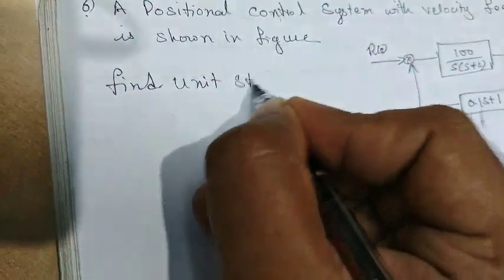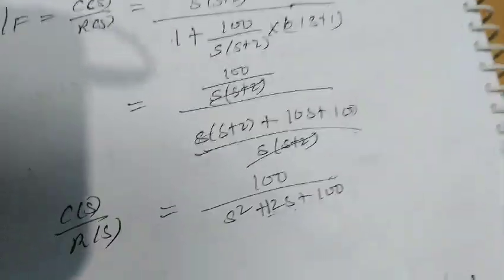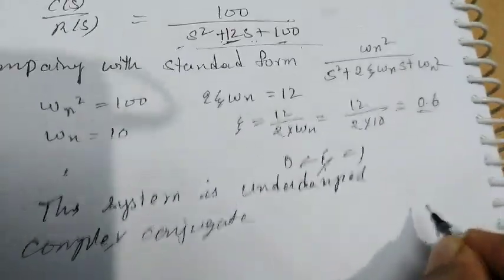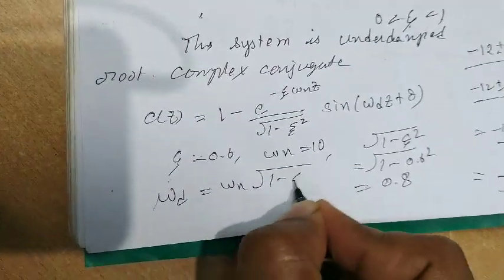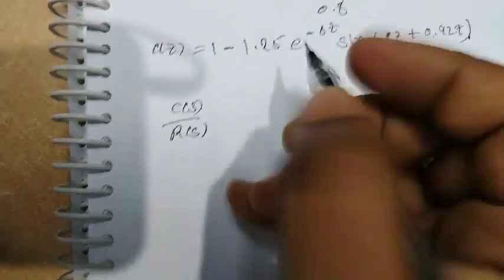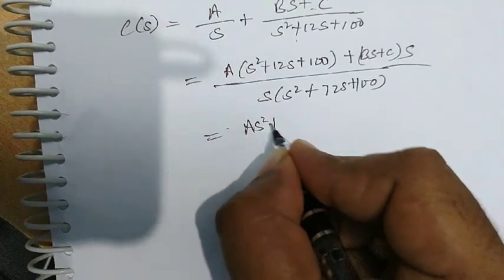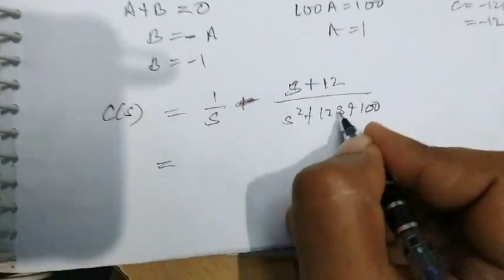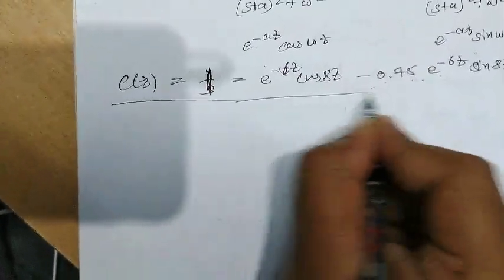Problems on Times Responce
Assignment 2 - 3rd Module QB